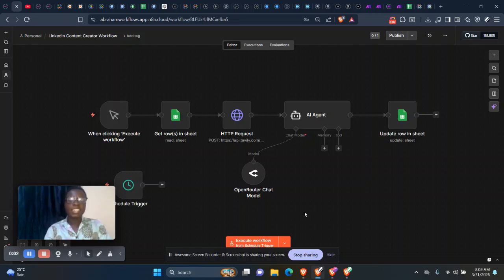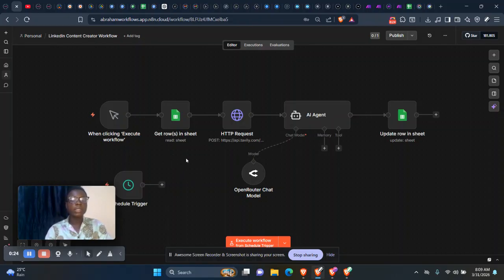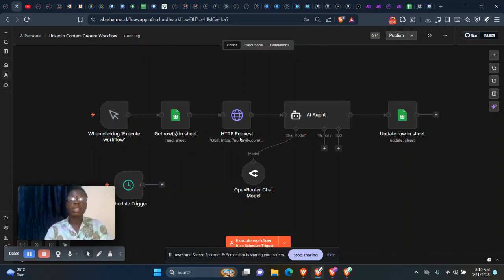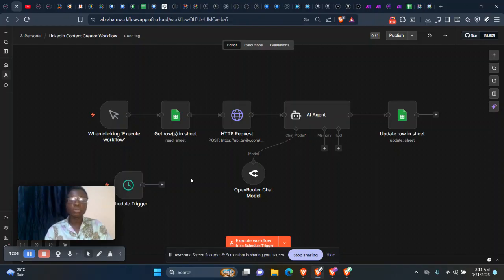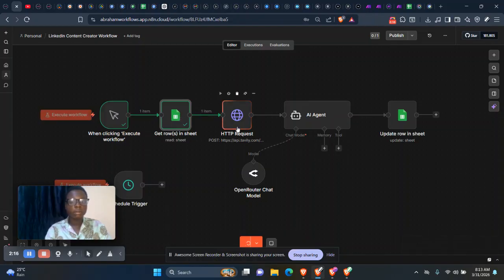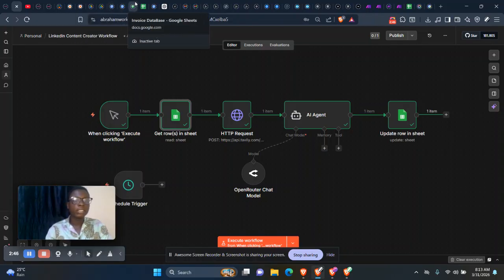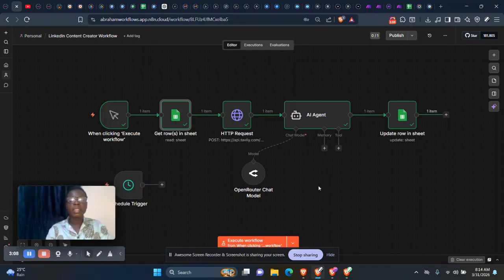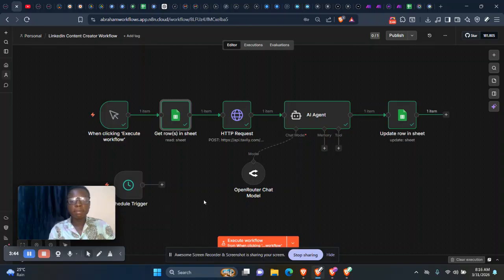AI LinkedIn Content Generator & Automation System | n8n, OpenAI, API Integration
I built an AI-powered LinkedIn content generation system designed to automate and simplify the entire content creation process.

This workflow allows users to generate high-quality, engaging LinkedIn posts from simple inputs such as topics, ideas, or prompts. Using advanced AI models and automation tools like n8n and OpenAI, the system processes the input, enhances it with relevant context, and transforms it into well-structured content optimized for LinkedIn engagement.

The system is designed to help creators, founders, and businesses stay consistent with their content strategy without spending hours writing or brainstorming. It eliminates creative blocks, speeds up content production, and ensures a steady flow of valuable posts.

Key Features:
• AI-generated LinkedIn posts tailored for engagement and clarity
• Automated workflow built with n8n for scalability
• Integration with OpenAI and external APIs for enhanced content quality
• Structured output for easy publishing and content management
• Customizable for different niches, tones, and content strategies

This solution is ideal for individuals and businesses looking to leverage AI for content creation, improve their online presence, and maintain consistency without manual effort.